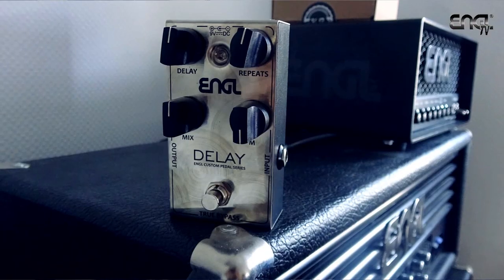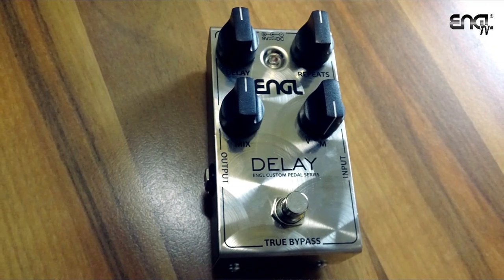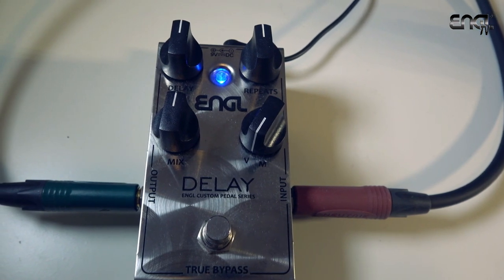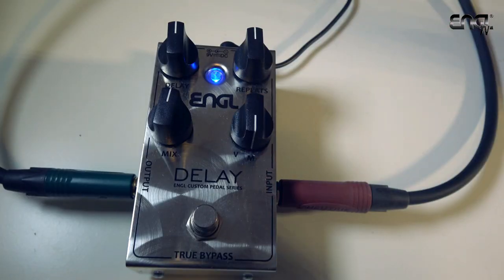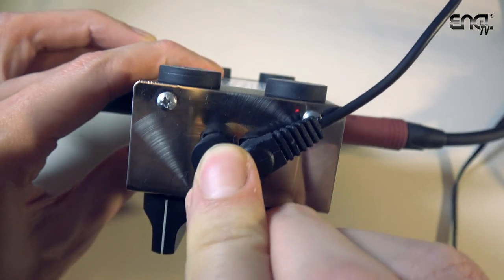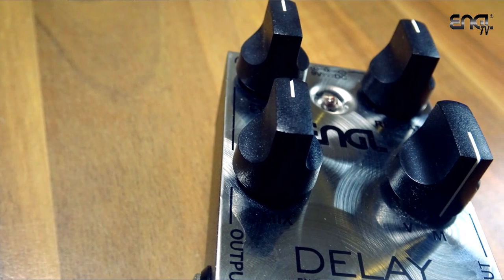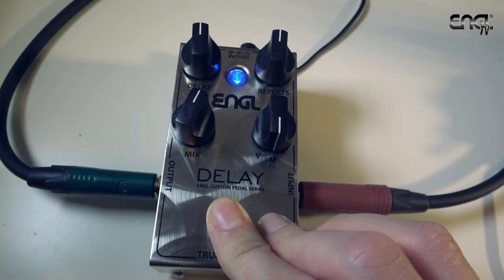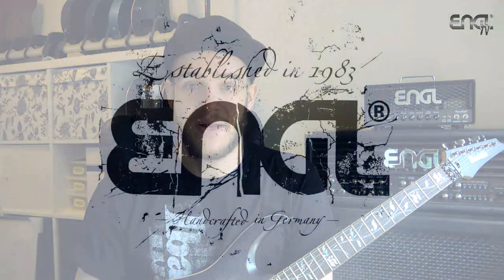ENGL TV - Delay Custom Pedal (Nino Helfrich)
Check out the ENGL Delay Custom Pedal presented by Nino Helfrich!

We are proud to offer up a versatile, high quality solution for any live and studio situation.
The signal is completely analog to keep your original tone pure. Not least due to the
special selection of the components, the sound quality of this device is at a particularly high level.

The electronics assembly is protected by a high durable housing to offer you a pedal with the
highest possible long time permanency.

Power Supply
– 9V DC negative center
– zero loss reverse polarity protection circuit.
→ verlustfreie Schutzschaltung gegen Verpolung, Kurzschluss und Überspannung
– additional DC jack for daisy chaining
– 35mA power consumption

Controls
Mode Switch – M stands for MODERN and V for VINTAGE delay type.
MIX – MIX – This knob is essentially a wet / dry mix knob that lets you adjust the perfect balance to how saturated the effect feels. Left is less, right is more
DELAY – This Control adjusts the delay time. Left is shorter, right is longer.
REPEATS – This controls the amount of delay repeats. Left is less, right is more.
TRUE BYPASS – This Footswitch turns the pedal effect on and off. When the
effect is off, the signal is routed directly form the input to the output jack (True Bypass).